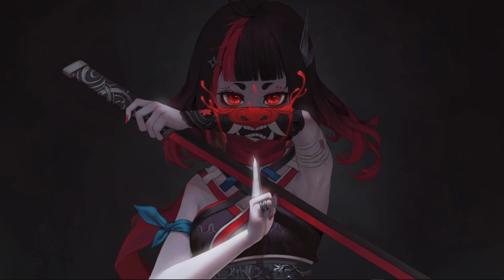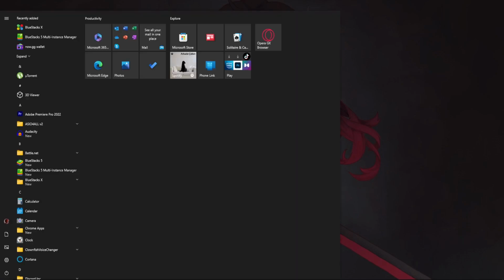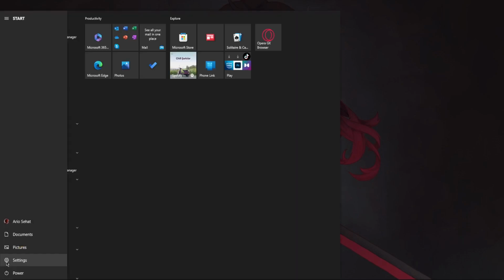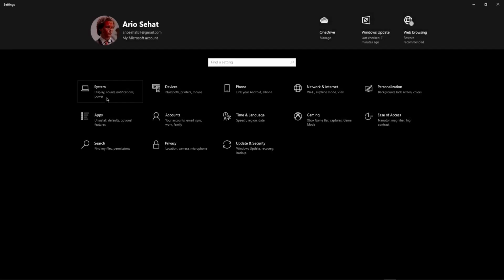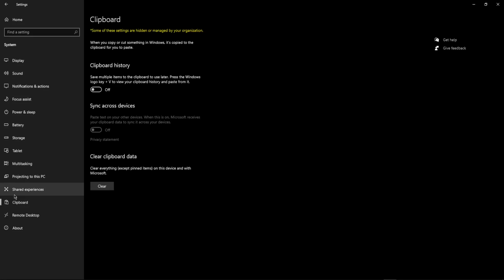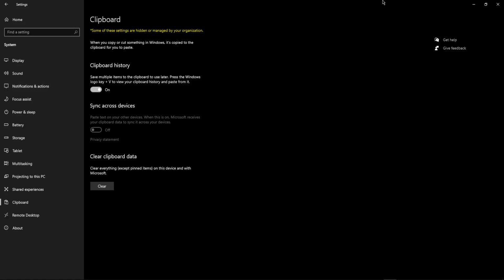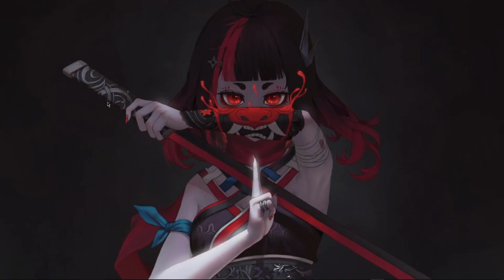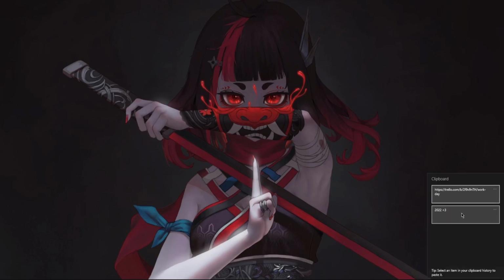How to enable Clipboard on Windows (VERY USEFUL)